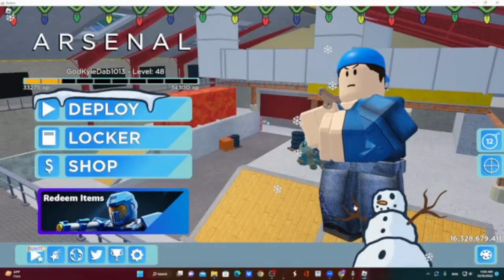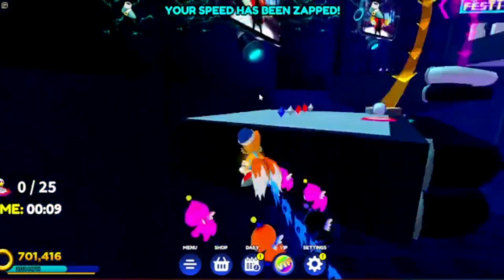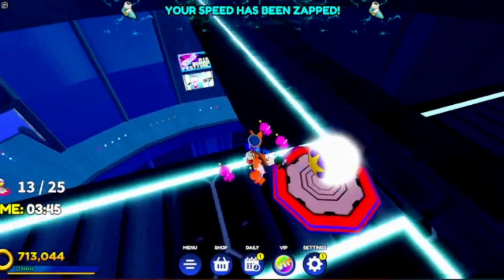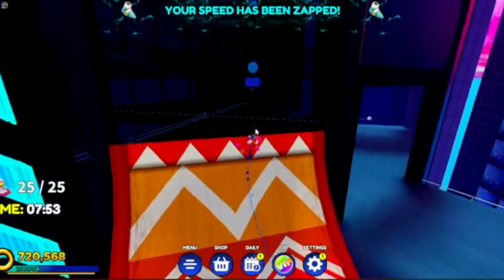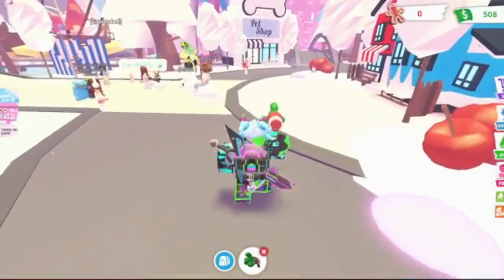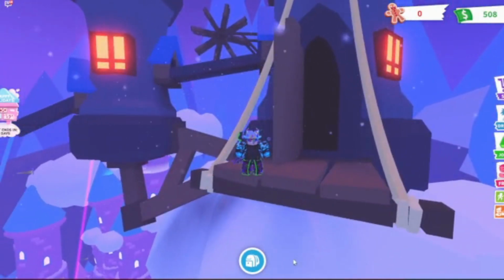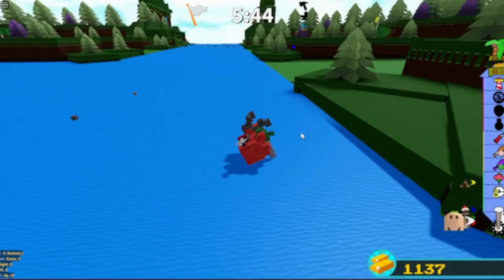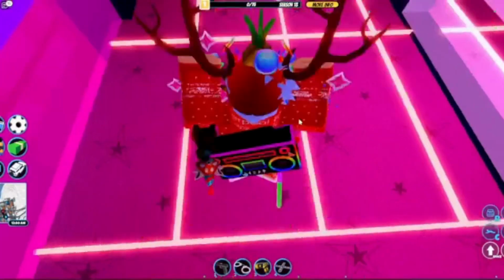HOW TO GET EVERY SINGLE RBB BADGE! Part 2 (Challenge + Bits)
PART 2 OF HOW TO GET EVERY SINGLE RBB BADGE!
0:00 Intro
0:06 Arsenal (Challenge Badge)
3:01 Sonic Speed Simulator (Challenge Badge)
12:10 Adopt me (Challenge Badge)
17:16 Build A Boat For Treasure (Challenge Badge)
21:26 Jailbreak (Challenge Badge)
24:54 Mount Everest (Challenge Badge)
28:06 Make sure to claim your badges!
28:50 Getting Winner Wings 2.0
29:22 Outro